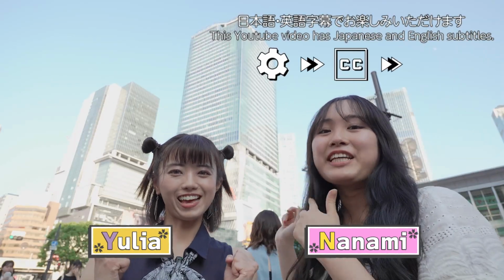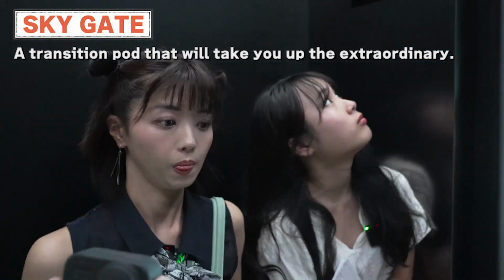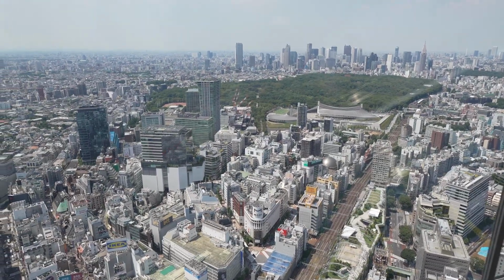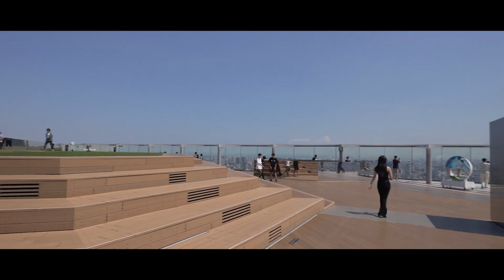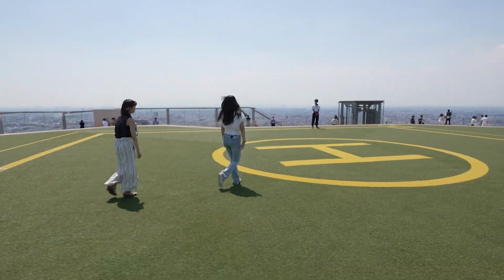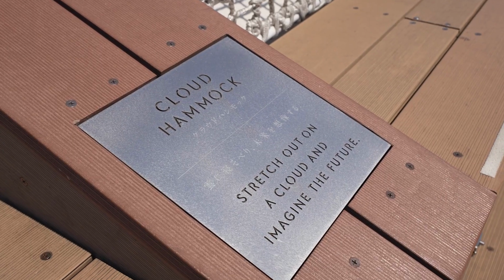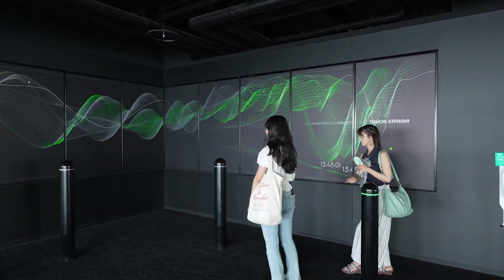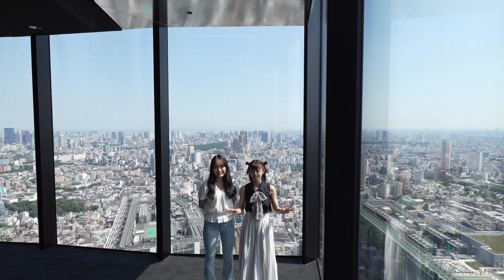Enjoy the spectacular views of Tokyo from 751ft above the sky!!Shibuya Sky!!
This time I went to SHIBUYA SKY, the Shibuya Scramble Square that towers in front of Shibuya Station.
SHIBUYA SKY: An observation area rising 229 m above Shibuya
Shibuya at your feet, Tokyo all around you ― both connected to the world beyond
SKY GATE: transition space from 14th floor to 45th floor
46th floor indoor observation corridor SKY GALALY
Rooftop observation space SKY STAGE
It consists of three zones.
Ride the elevator that gives you the atmosphere of another space and you can see the spectacular scenery in 30 seconds!!
It is also a perfect spot for a date, so please enjoy it! !

※Information at the time of filming may differ from the present

《time schedule》
00:00 opening
00:27 SHIBUYA SCRAMBLE SQUARE
01:03 SHIBUYA SKY
04:06 SKY STAGE
10:46 SKY GALLERY
12:37 ending

▼Performer▼
《YULIA/Yulia Kohno》